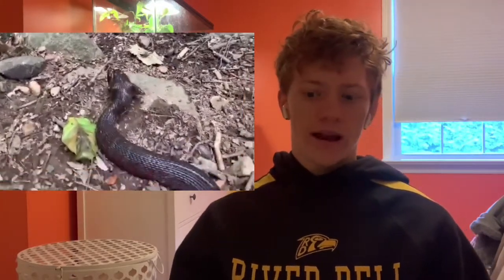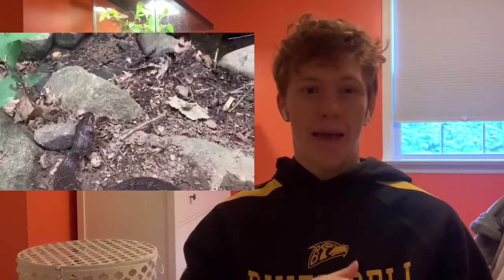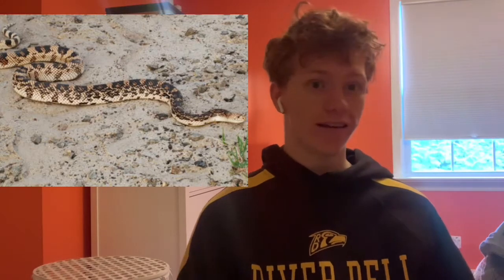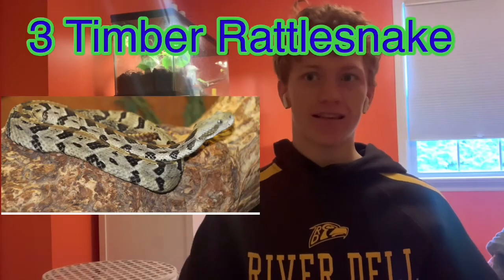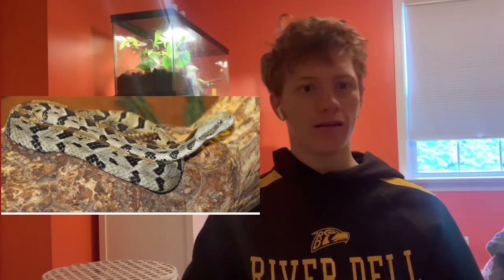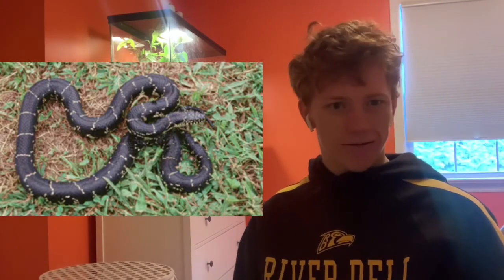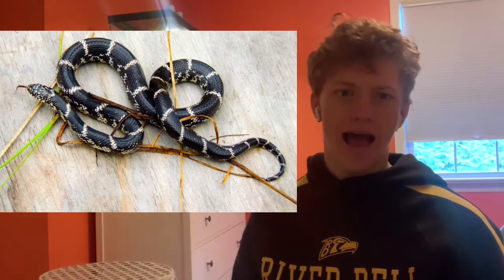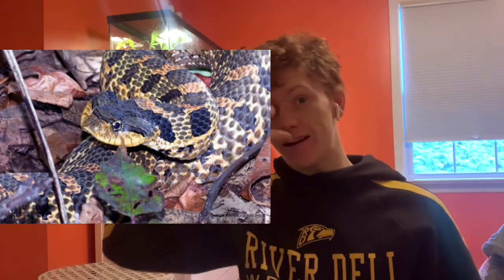Top 5 Snakes of NJ!!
Here's the first video of my new top 5 series. We're kicking the series off with my 5 favorite snakes in NJ